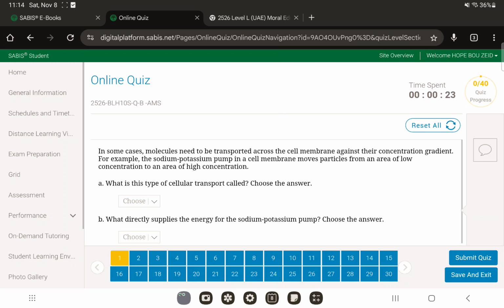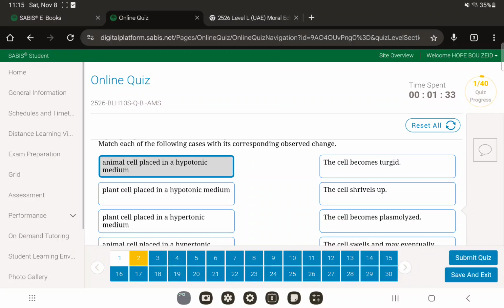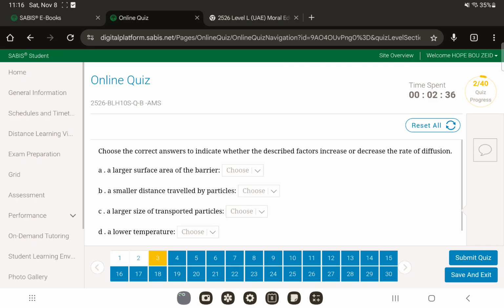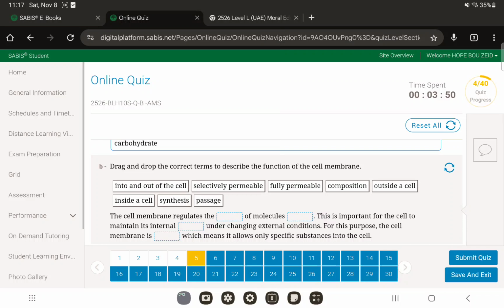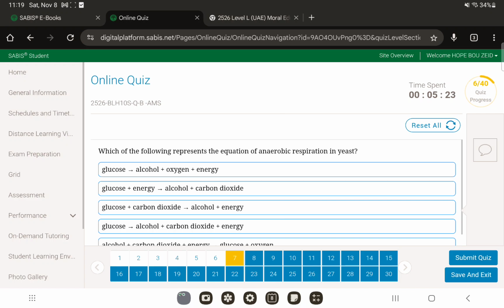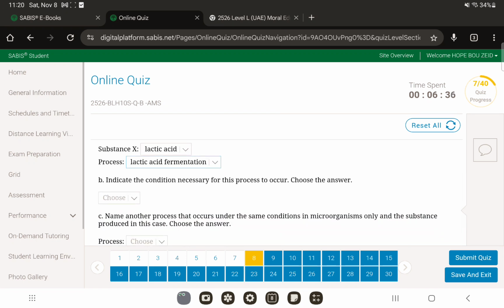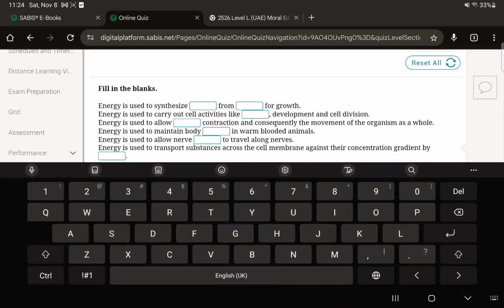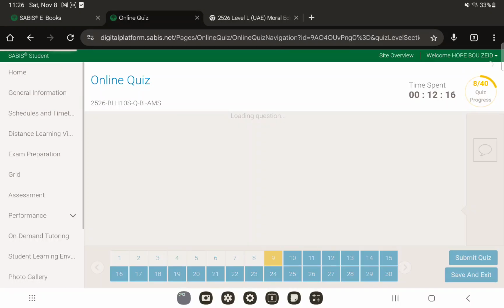November 25, 2025